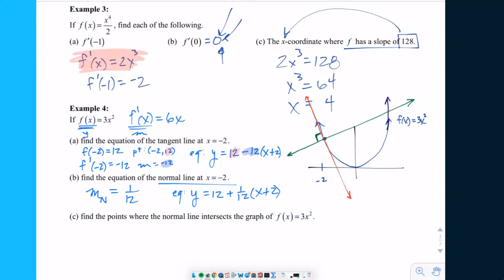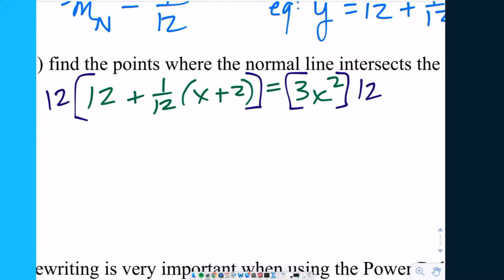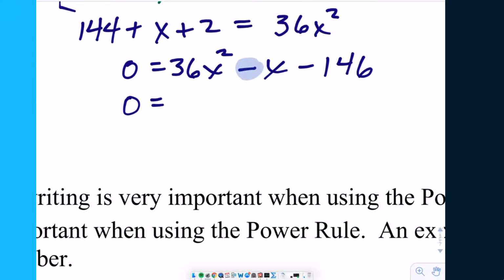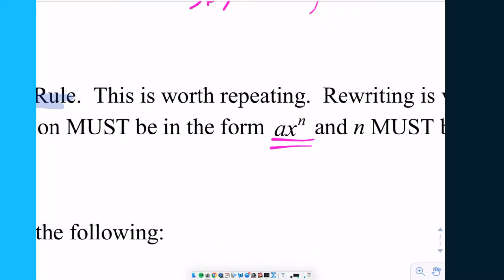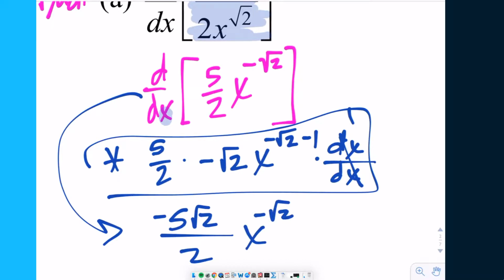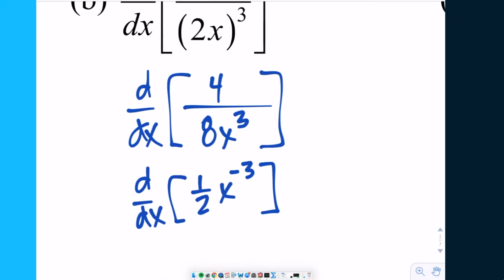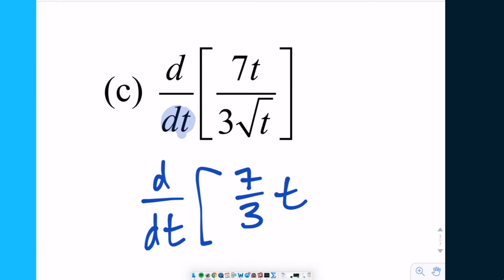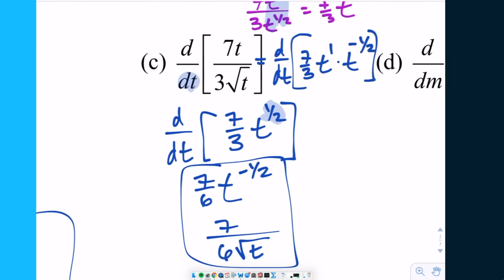AP Cal 2.3 Ex 04c-06c